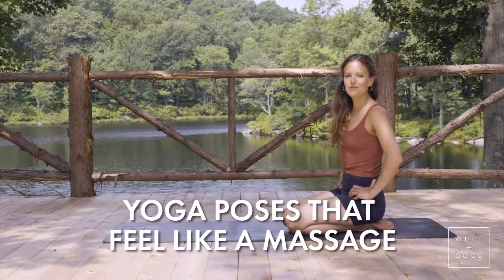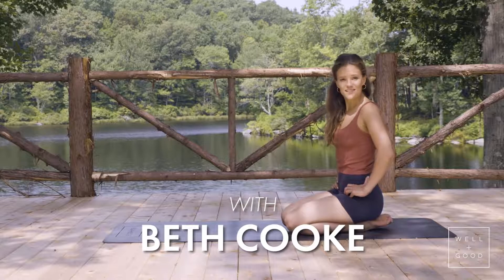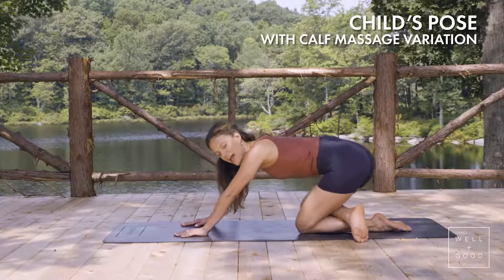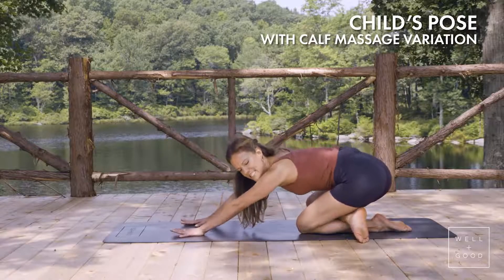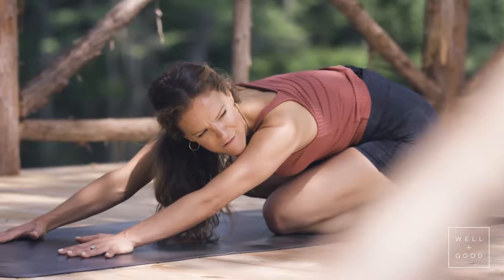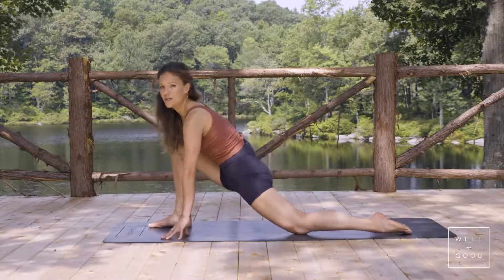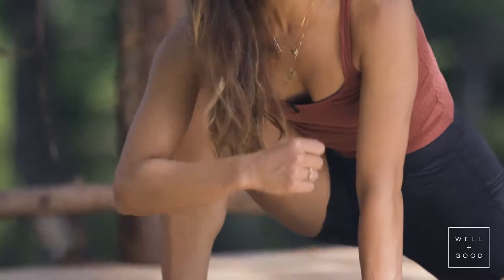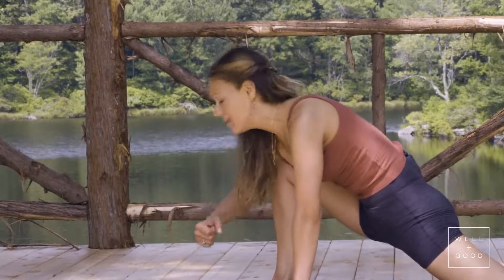Yoga Poses That Feel Like a Massage Good Moves